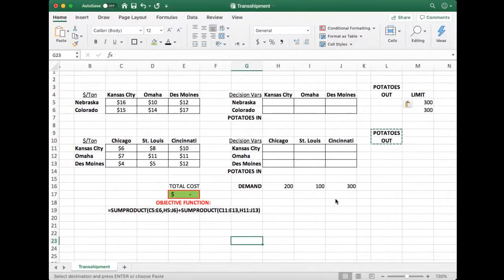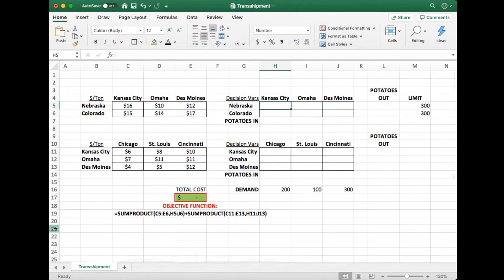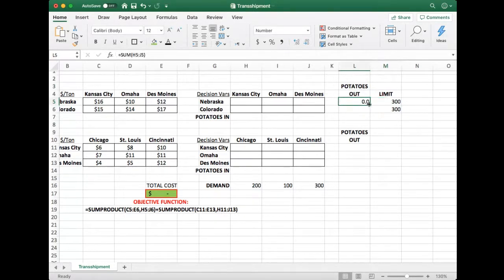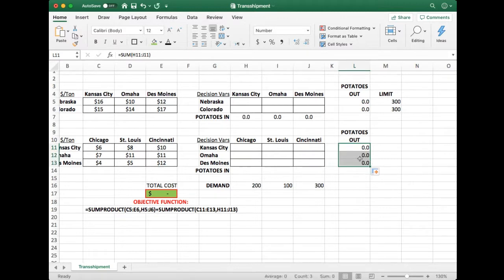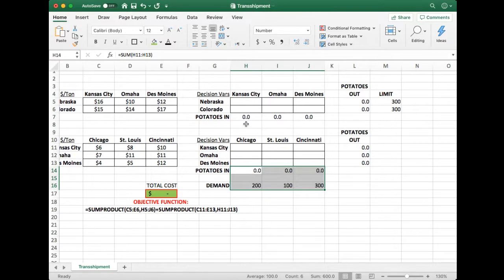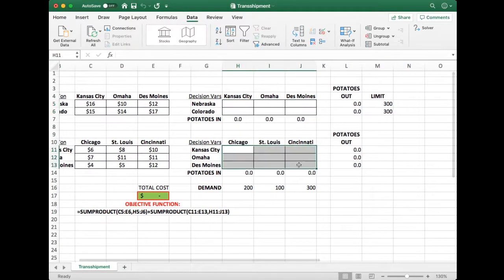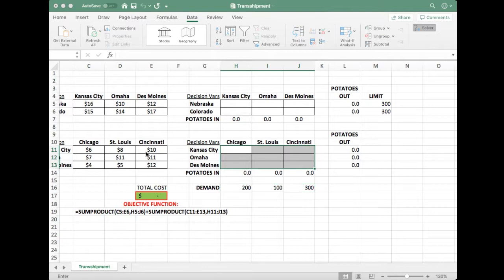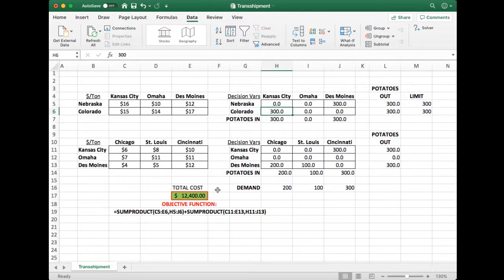Lesson 24 - Transshipment Problems (Excel Solution)